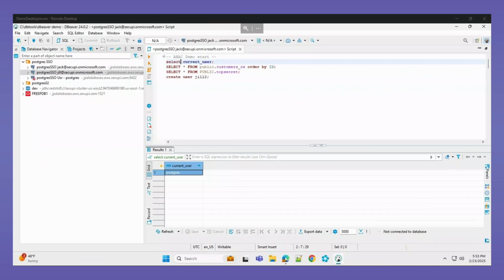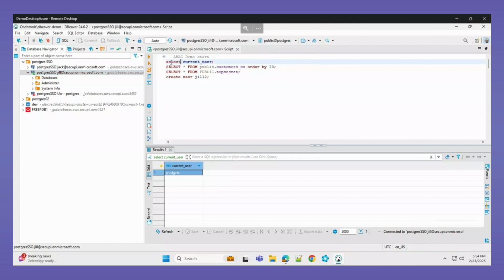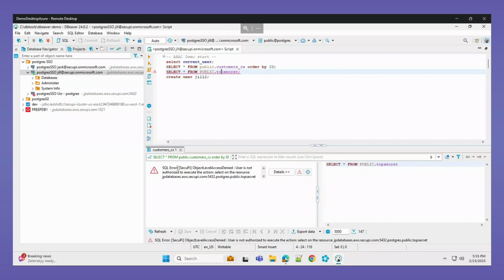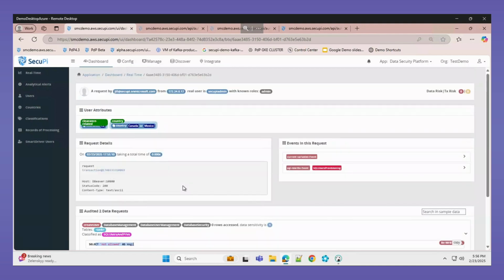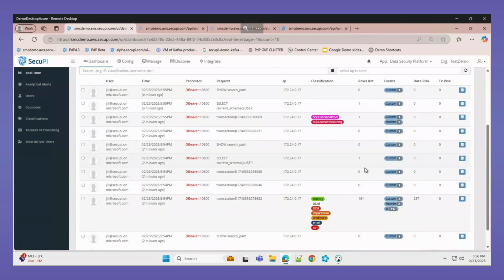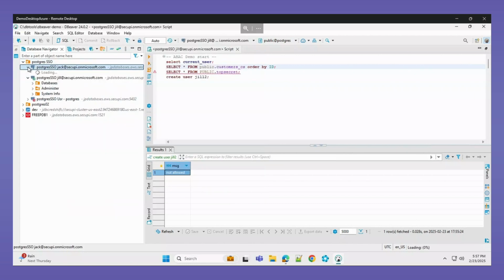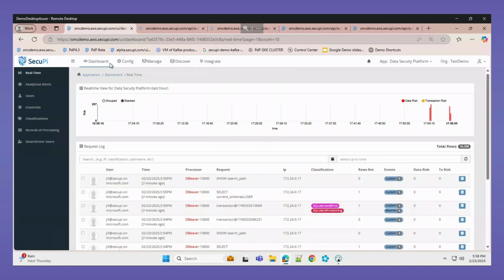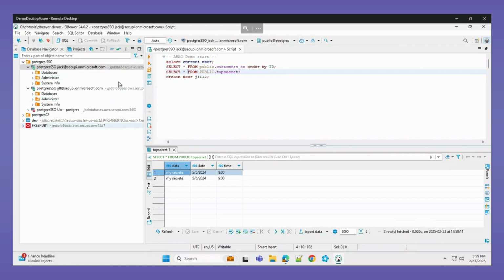SecuPi Passwordless SSO/MFA for all Direct DB Tools from DB2/Oracle/SQL to All Cloud Databases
Demonstration of the SecuPi Passwordless SSO/MFA for all Direct DB Tools from DB2/Oracle/SQL to All Cloud Databases